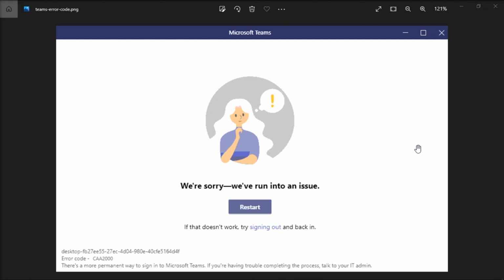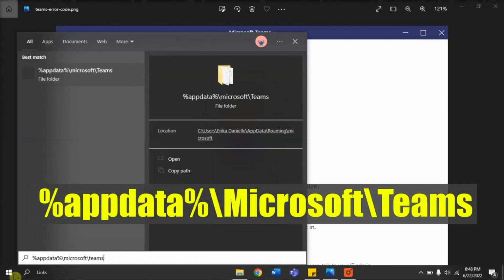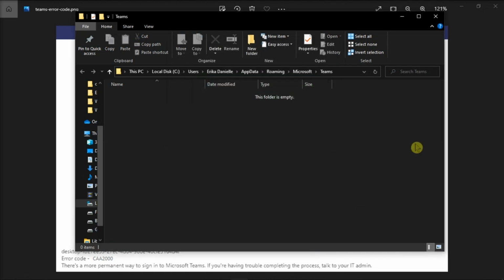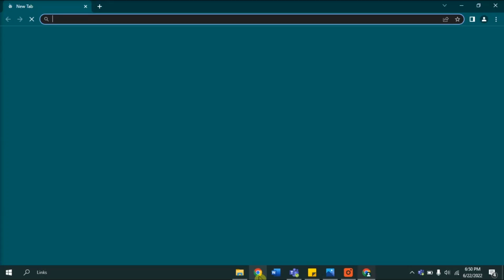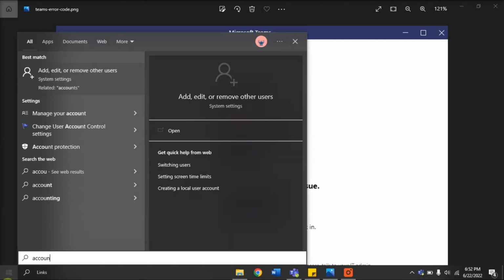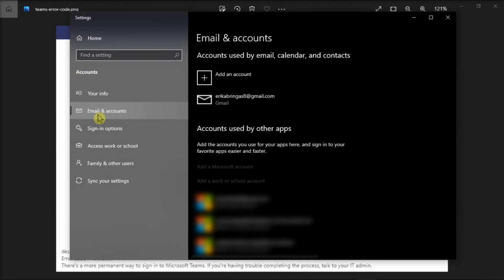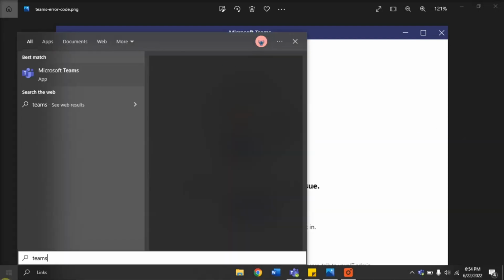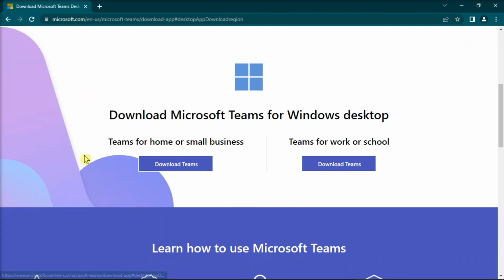Fix Error: CAA20002 - "Microsoft Teams Unable to Load"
Are you getting this error below in Mirosoft Teams?

CAA20002 - "Microsoft Teams Unable to Load"

Then watch this video to learn how to troubleshoot this issue so you can start using Teams again!